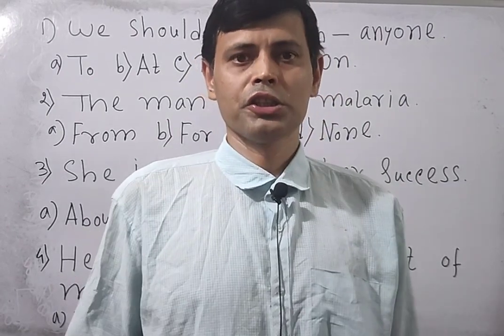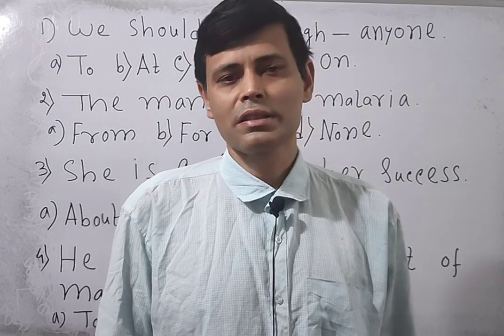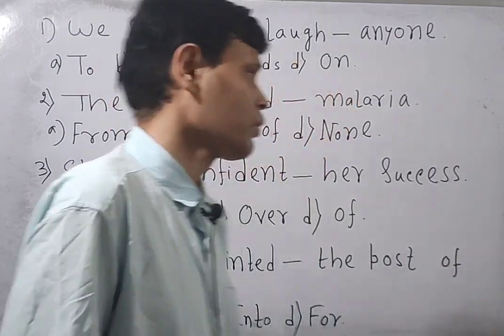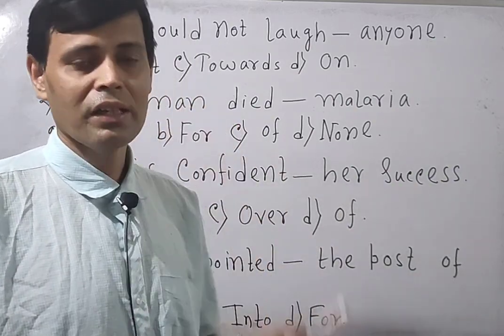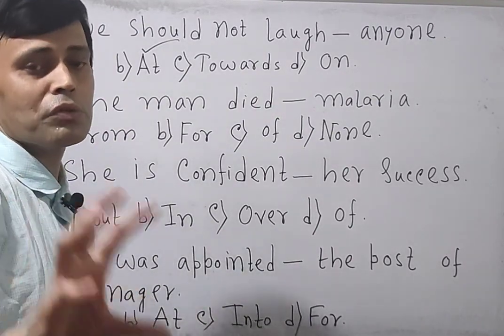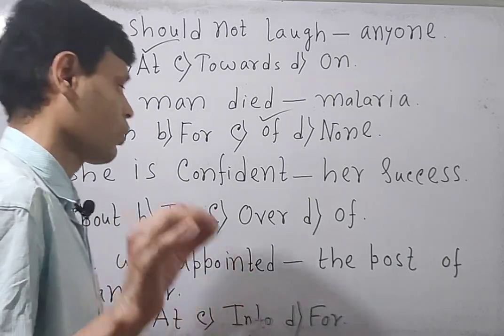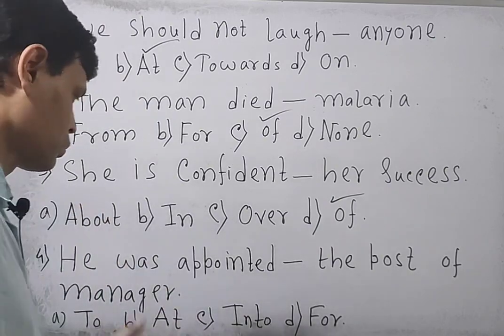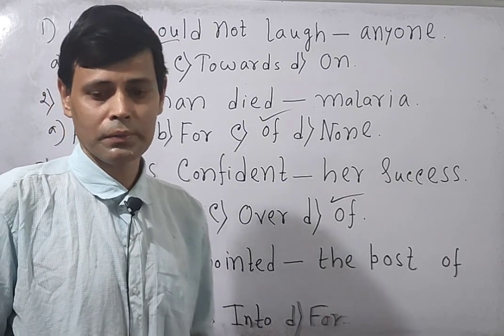PREPOSITION FOR COMPETITIVE EXAMS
Today, you will learn preposition for competitive exams on Competitive English. Rather understand preposition tricks for competitive exams on Competitive English.

Catch up with preposition in English Grammar for competitive exams on my channel Competitive English. It is going to be very informative to watch and learn English Grammar. You all must prepare prepositions for SSC CGL AND OTHER COMPETITIVE EXAMS ON MY CHANNEL COMPETITIVE English. So, watch, learn and be successful in the exams under Santanu Sir on the channel Competitive English. Santanu Sir will give you some valuable tips

for your exams.

Do not forget to make comments to clear your doubt.

967/5000